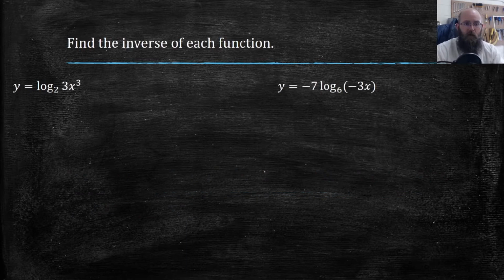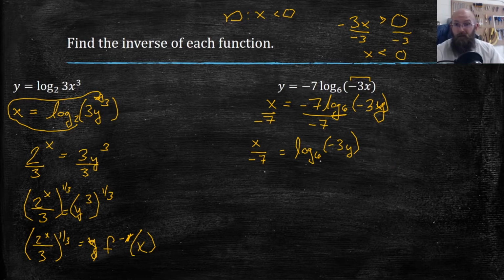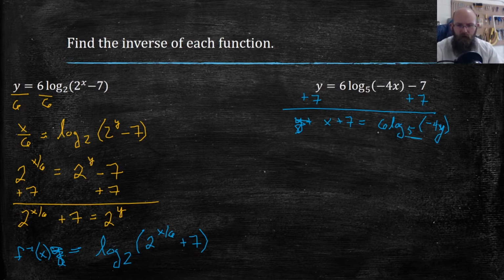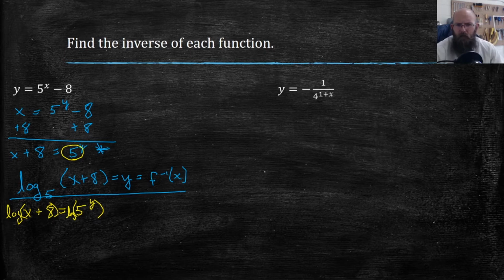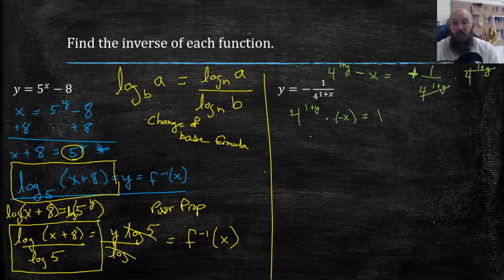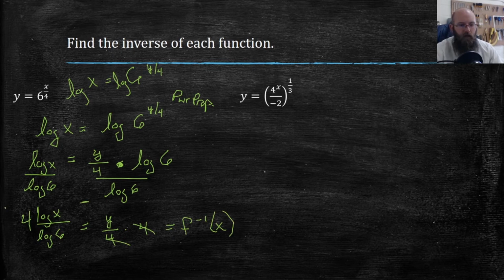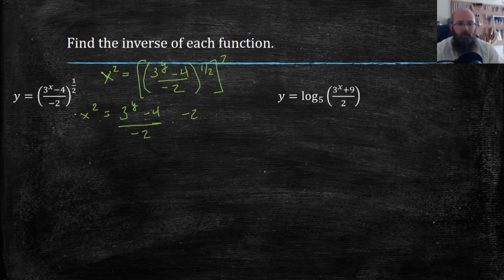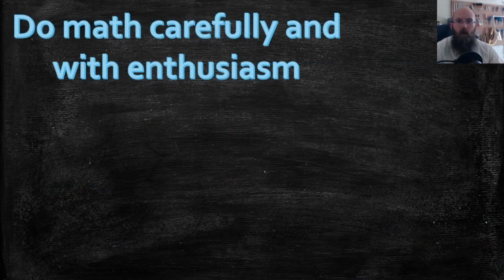Finding the Inverse of Log and Exponential Functions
I show how to find the inverse function for log and exponential functions.